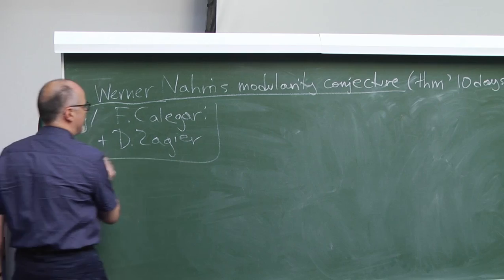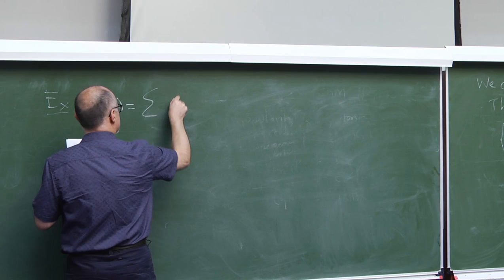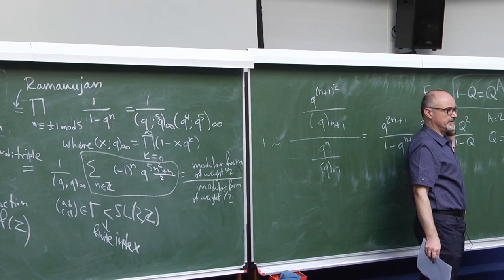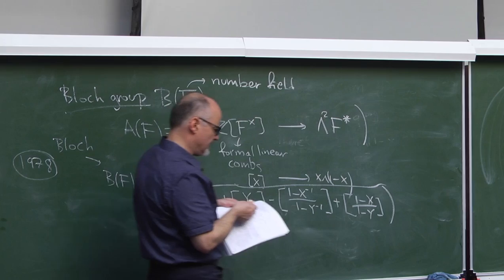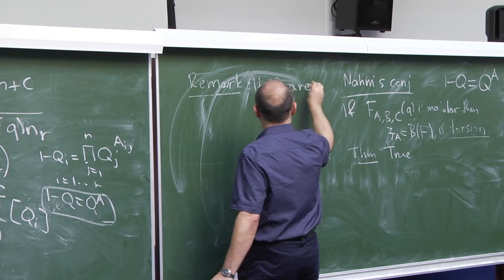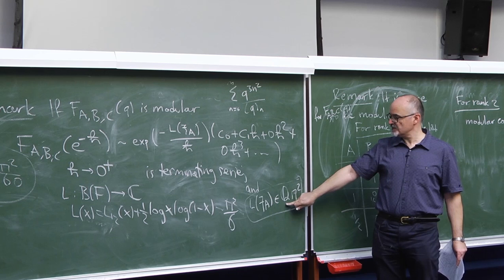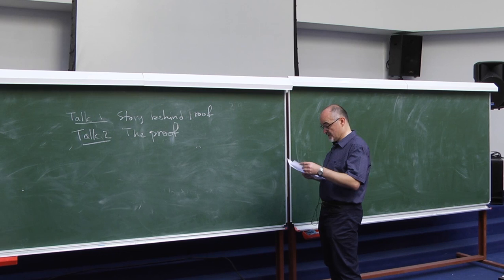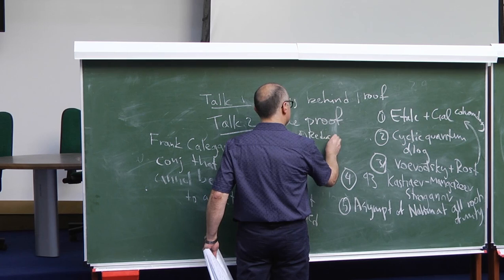S. Garoufalidis - The Kashaev invariant, Nahm sums and modularity